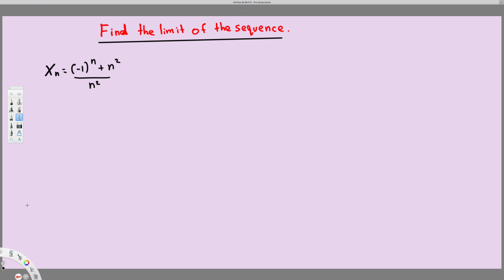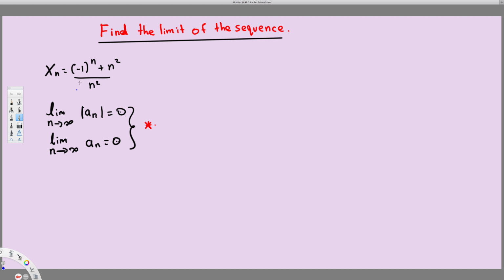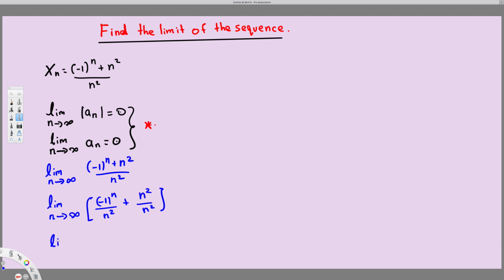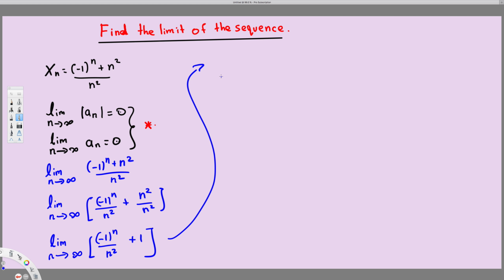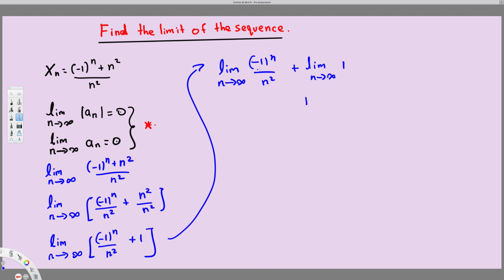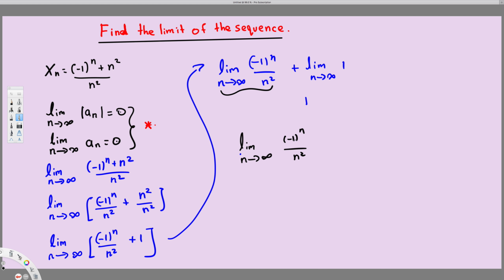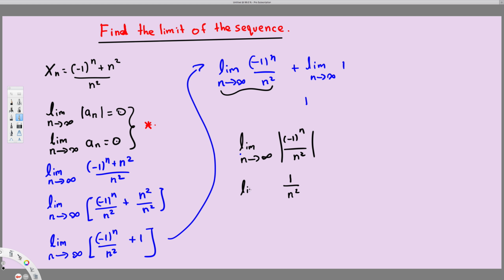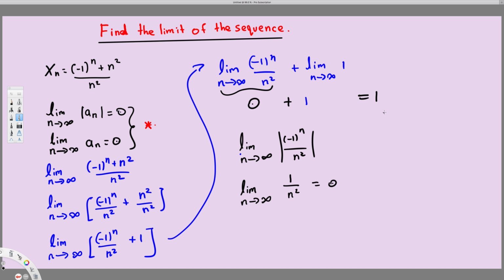The Squeeze Theorem and Absolute Value Theorem #2 - Calculus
This video covers the Squeeze Theorem and Absolute Value Theorem, essential concepts in calculus. The Squeeze Theorem is used to find the limits of functions by squeezing them between two other functions, while the Absolute Value Theorem helps in understanding the behavior of absolute value functions. Through examples and explanations, this video aims to provide a clear understanding of these theorems and how they are applied in calculus problems. By watching this video, you will gain a deeper insight into the principles of calculus and be able to solve problems involving the Squeeze Theorem and Absolute Value Theorem with confidence. Whether you are a student looking to improve your calculus skills or a teacher seeking resources to supplement your lessons, this video is a valuable resource for learning and understanding these important calculus concepts.